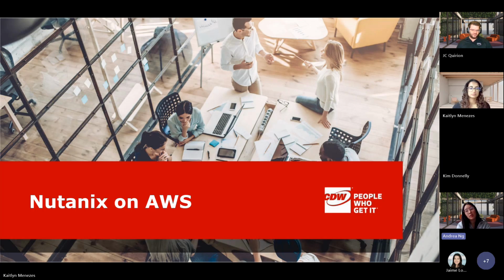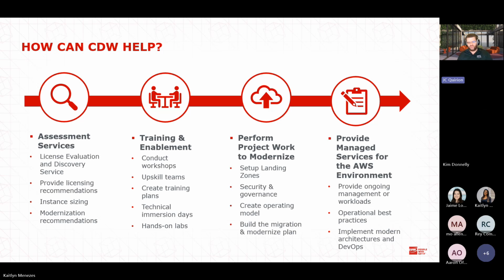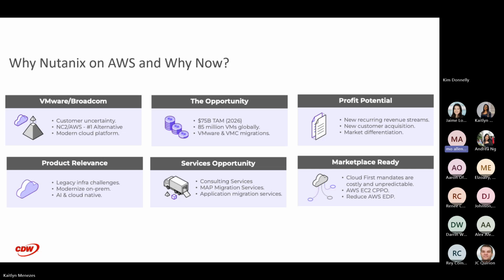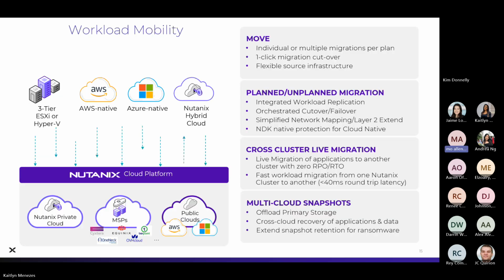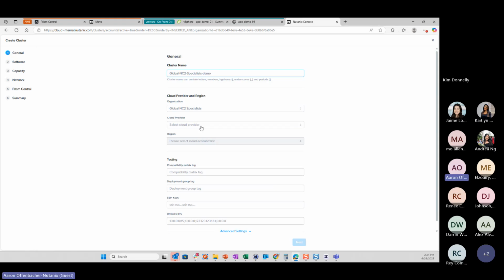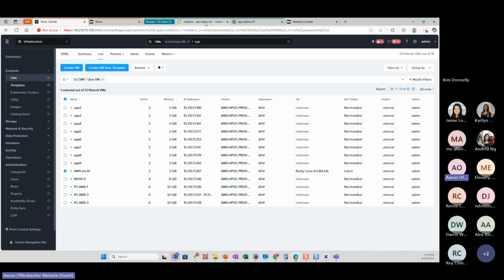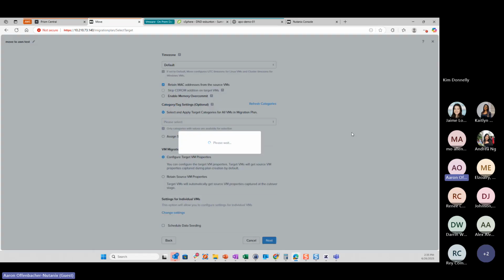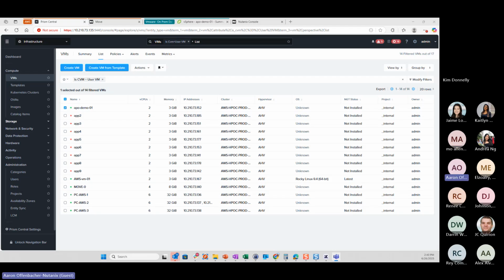CDW, AWS & Nutanix | Simplify the Management of Cloud Applications with Nutanix NC2 on AWS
This session will provide valuable insights into the pathways for migration, along with customer examples and real-life use cases. It will also walk you through our Nutanix NC2 on AWS offering, and the benefits this can bring to your business including:
-Faster, seamless migration to AWS with minimal disruption.
-Simplified management through a unified platform for greater efficiency.
-Greater scalability & flexibility to adapt to changing business needs.
-Optimized costs with smart resource management and cost control.

Agenda:
-Introduction to Nutanix NC2 on AWS offering through CDW
-Detailed pathways for migration
-Step-by-step overview of the migration process
-Customer examples and real-life use cases
-Q&A session